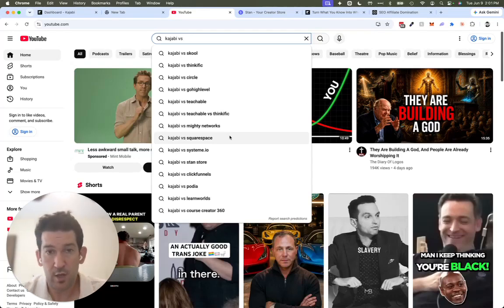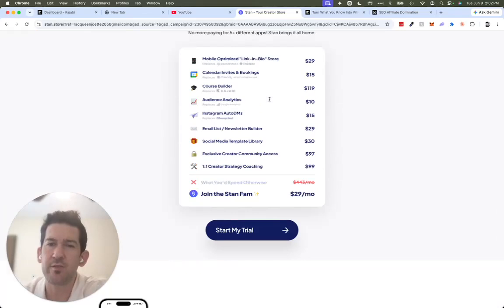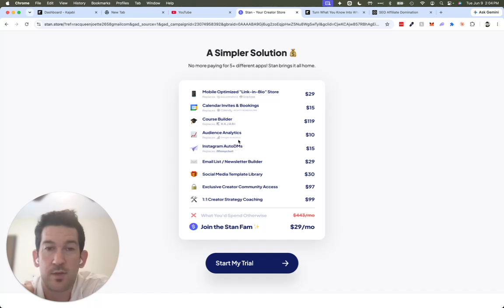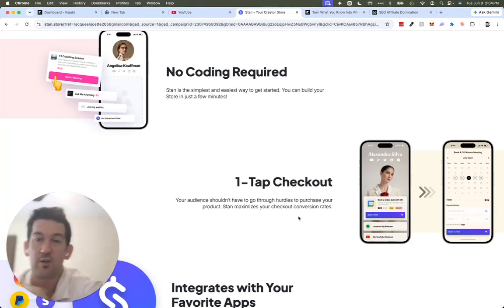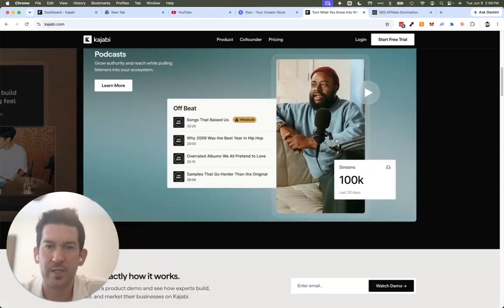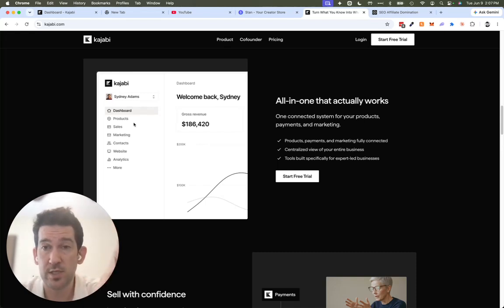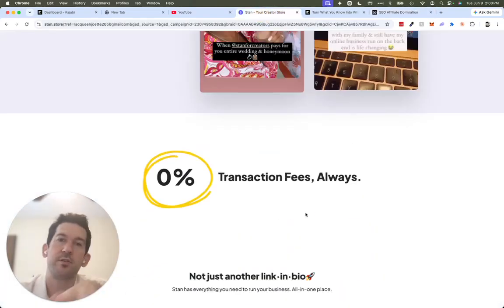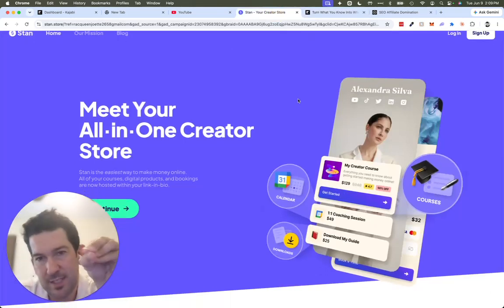Kajabi Review: Kajabi vs StanStore for Affiliate SEO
Try Kajabi Today

This Loom compares Kajabi and StandStore for an affiliate SEO and course selling strategy. The author explains that they arrived at the comparison by searching “Kajabi vs” in Google and on YouTube, focusing on buyer keywords used by people deciding between tools. They recommend StandStore for social short and mobile-first audiences to sell information products, coaching, or booking calendar invites, noting it starts at less than a dollar a day and includes analytics and auto DMs. They recommend Kajabi as a traditional all-in-one platform for creating and selling information products, citing about a decade of use and generating several hundred thousand dollars with organic traffic and email follow-up, mainly through affiliate marketing and SEO.

00:00 Comparing two course platforms
03:19 StandStore for social selling
06:05 Results and course promotion
07:43 Final guidance and next steps